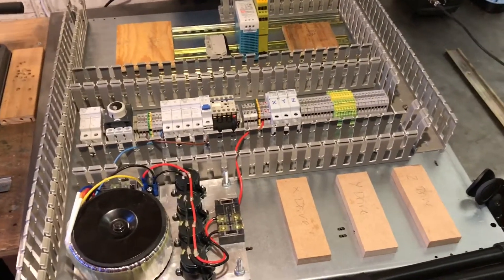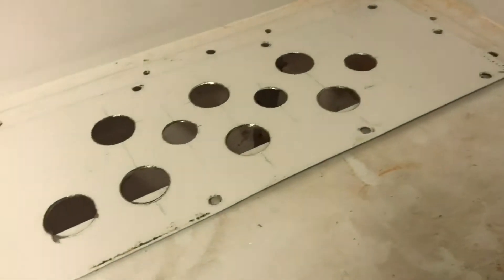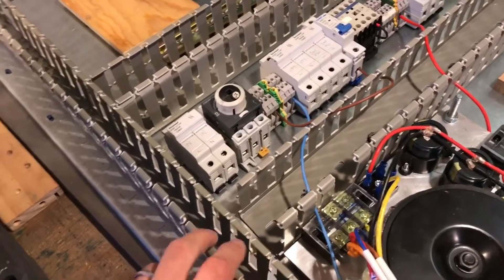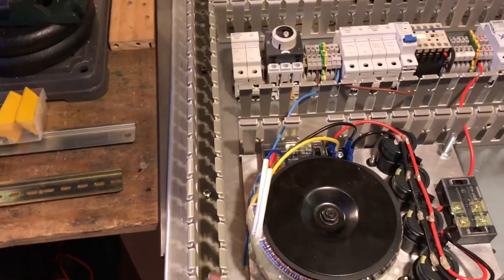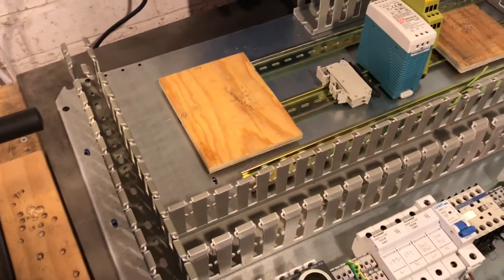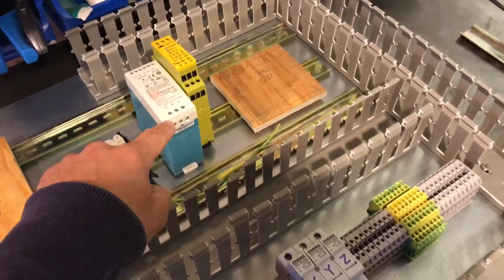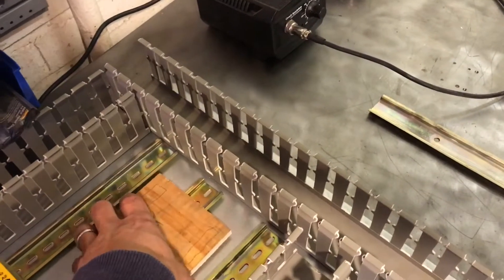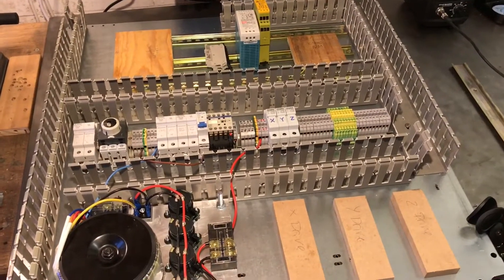CNC Router Control Cabinet Intro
Introduction to my CNC router control cabinet and invite for comments.